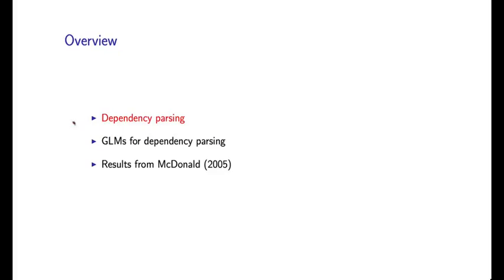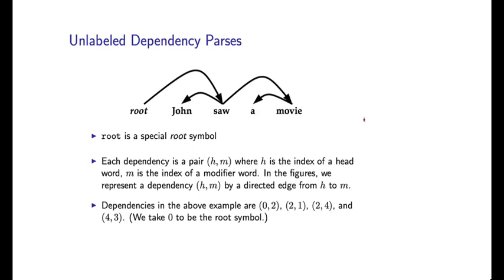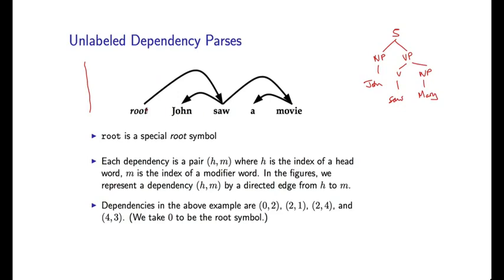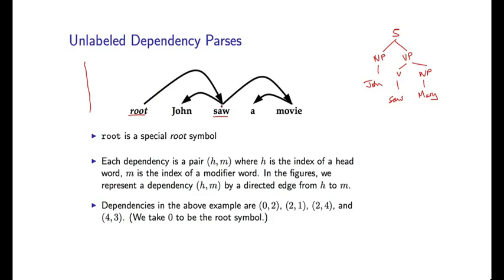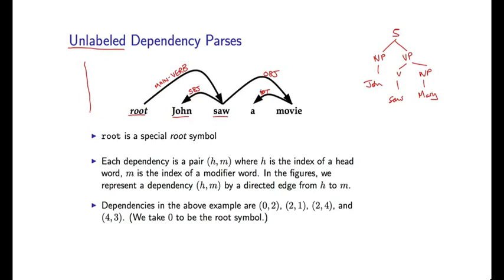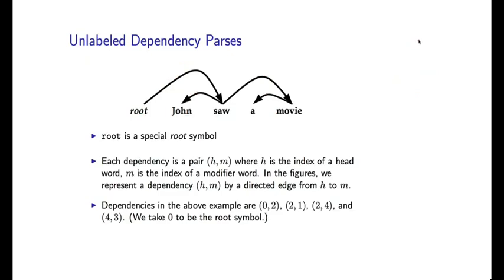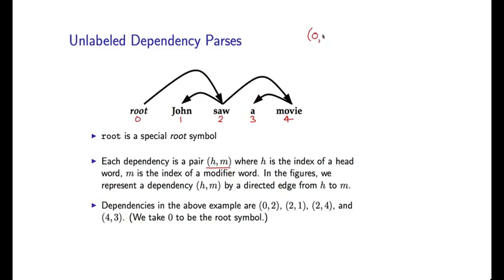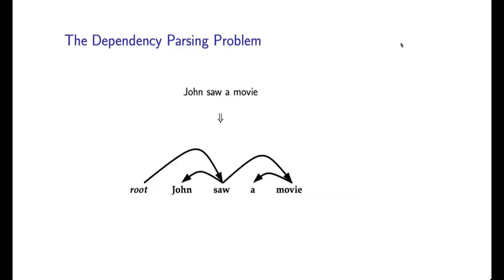20 - 2 The Dependency Parsing Problem (Part 1)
Week 10 - GLMs for Dependency Parsing
20 - 2  The Dependency Parsing Problem (Part 1)